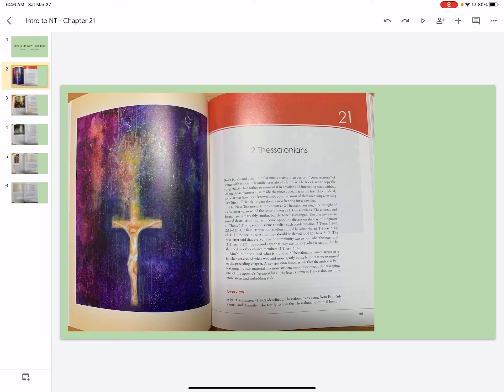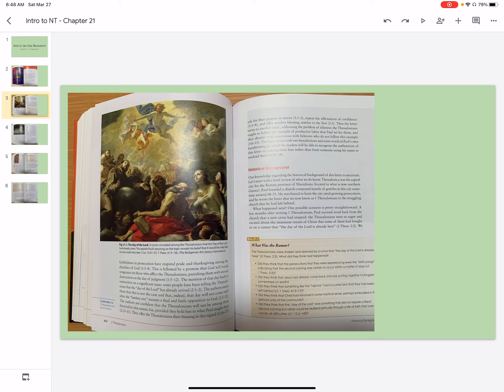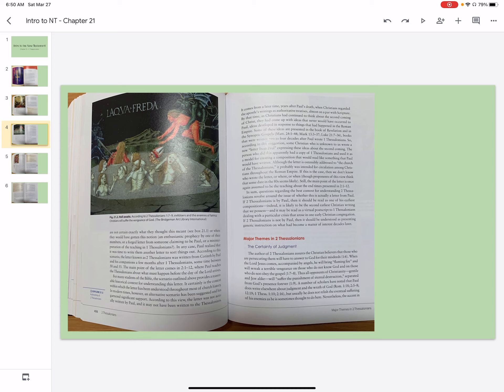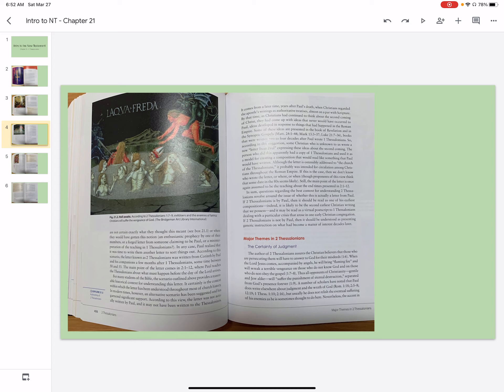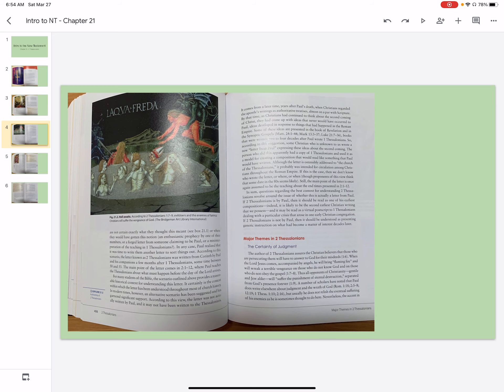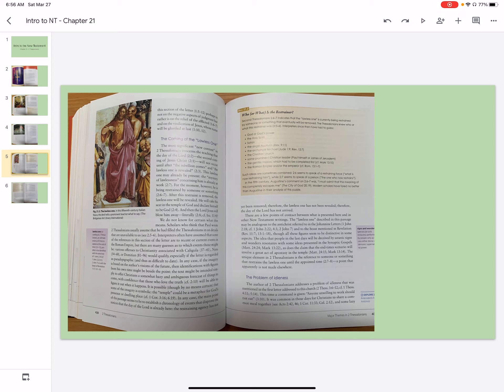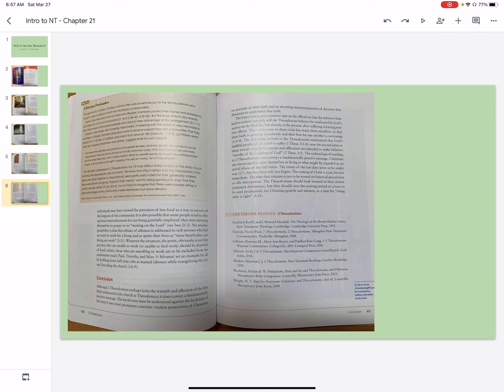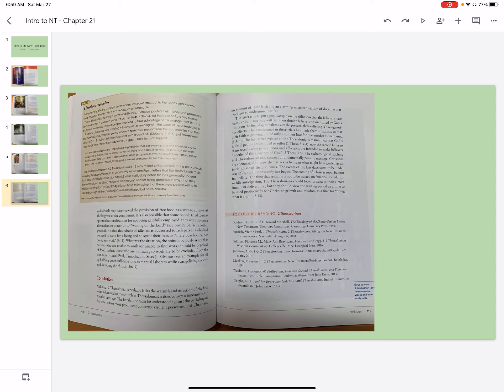Introducing the New Testament Powell Chapter 21 2 Thessalonians